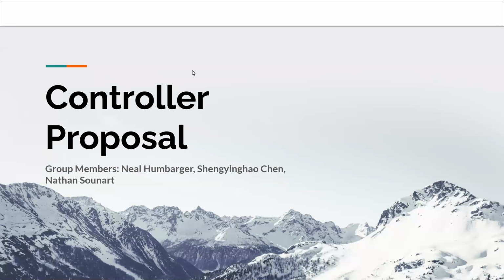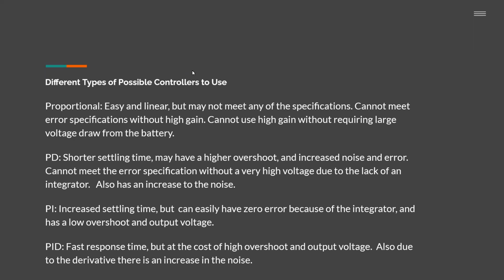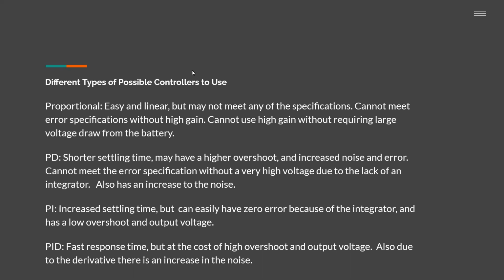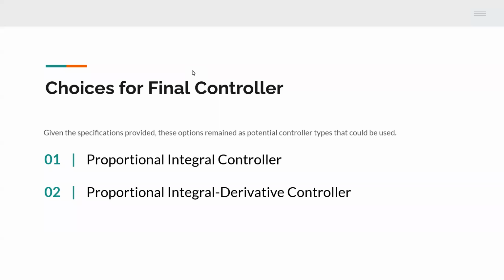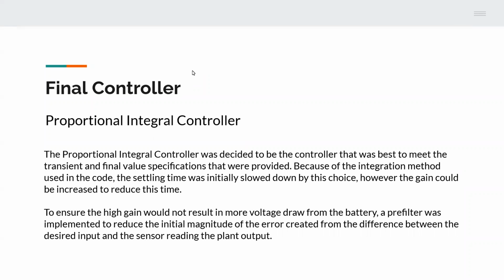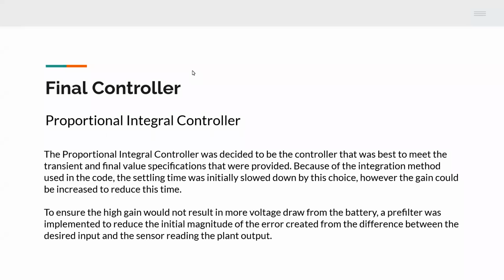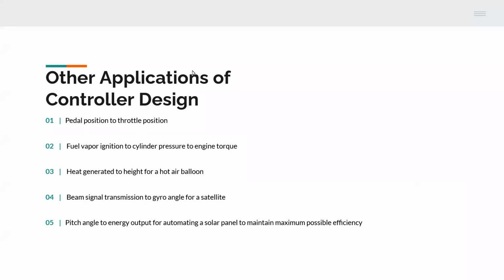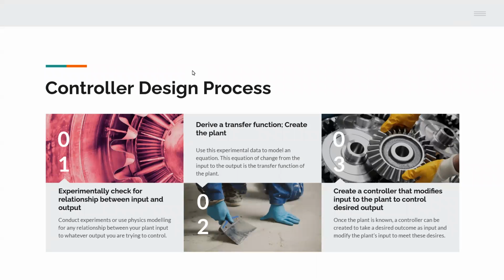MAE 318 Lab 5